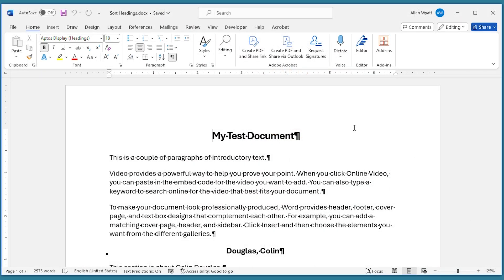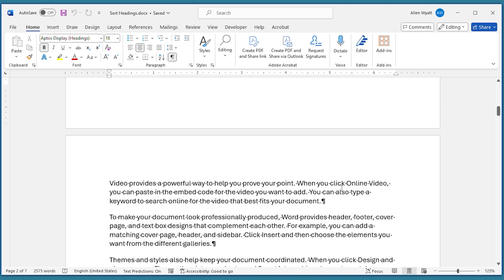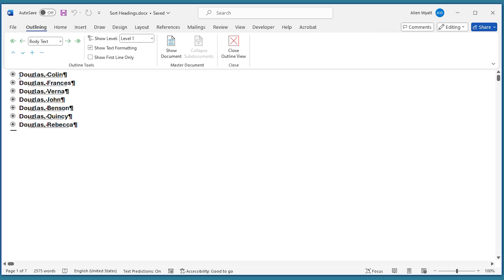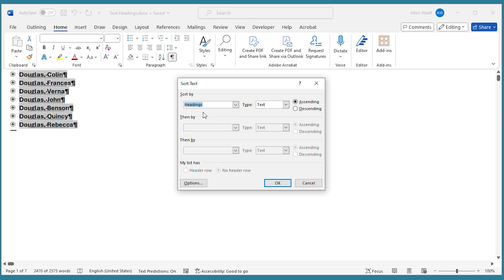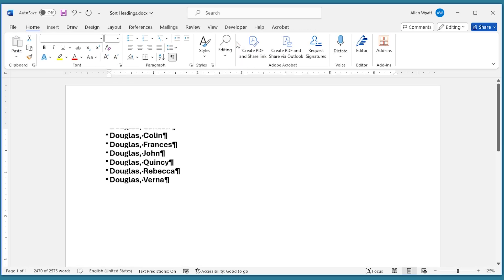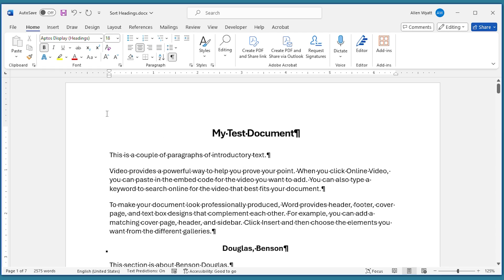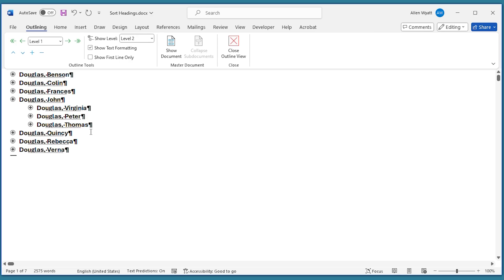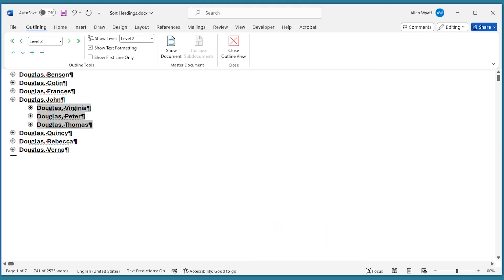Sorting by Headings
Headings are a great way to organize your document. If, after getting your headings in place, you want to sort by those headings, you can do so by using the technique demonstrated in this Quick Tip.